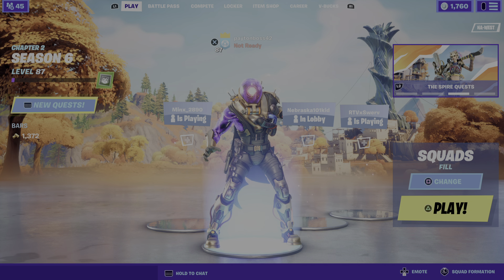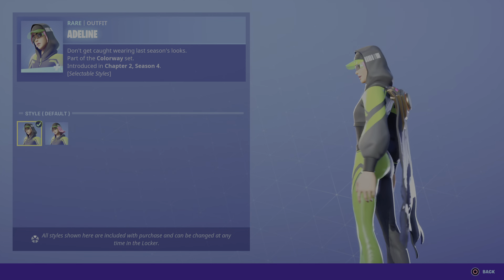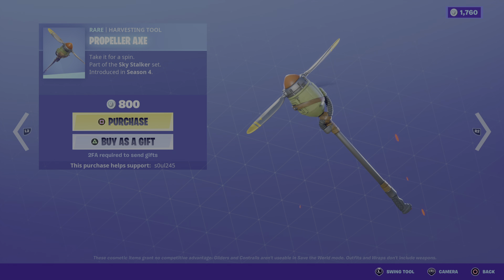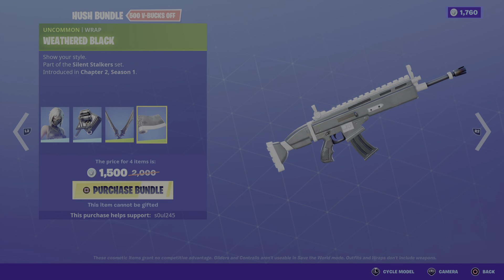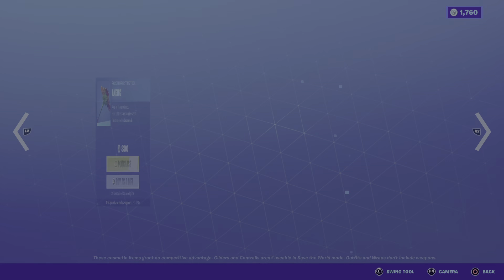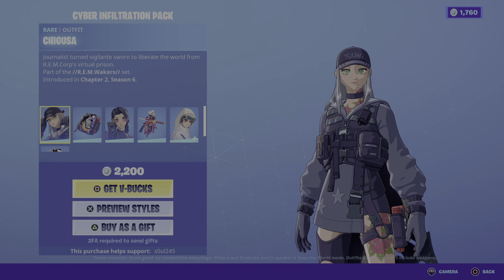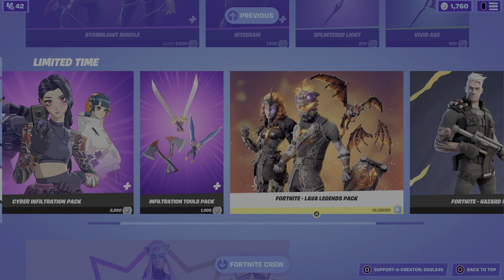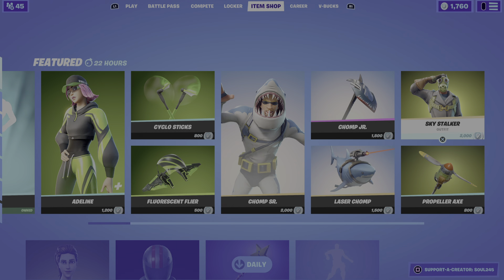Poki Emote Is Back!!!!!